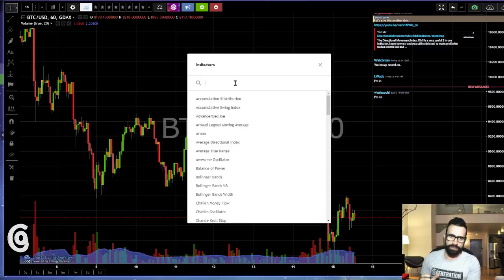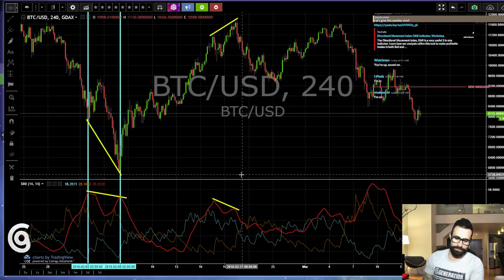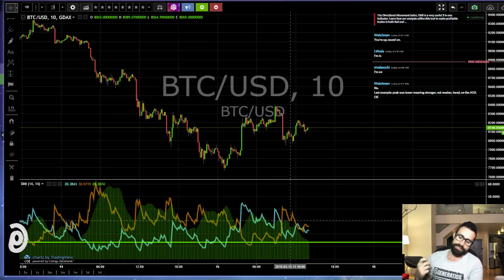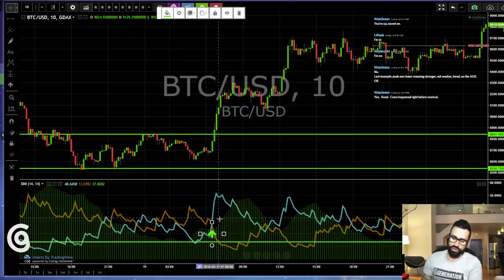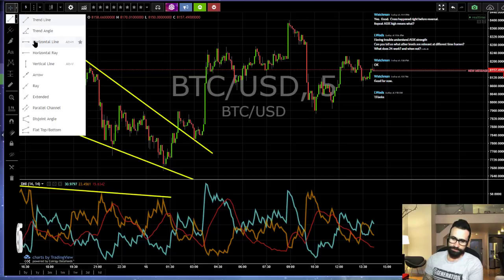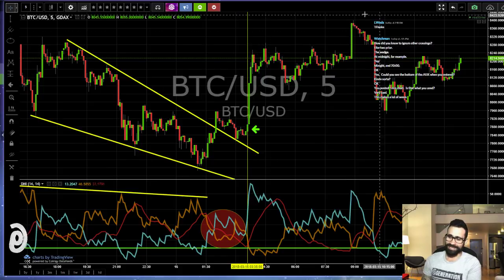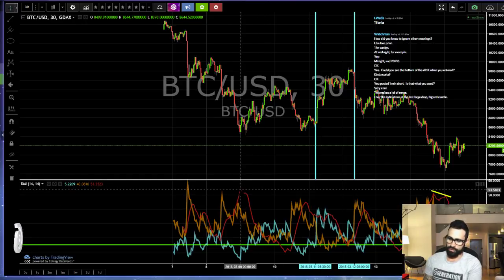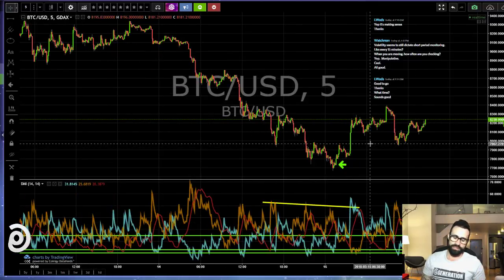Directional Movement Index: DMI Indicator, Workshop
The Directional Movement Index, DMI is a very useful 3 in one indicator.
Learn how our analysts utilize this tool to make profitable trades in both Bull and Bear Markets!